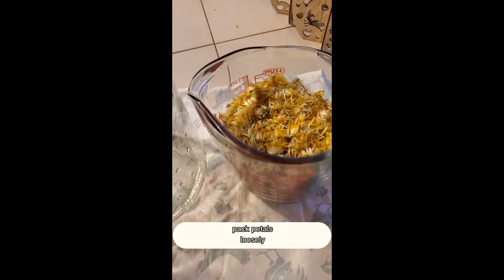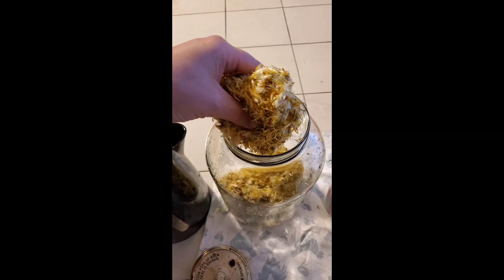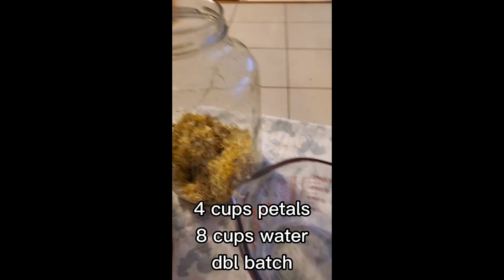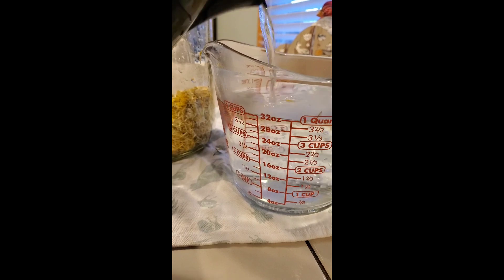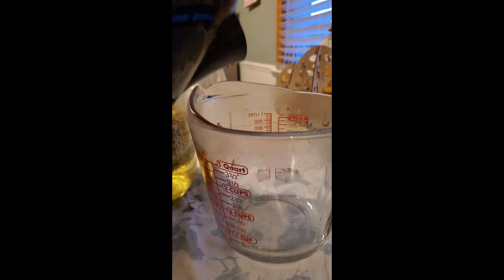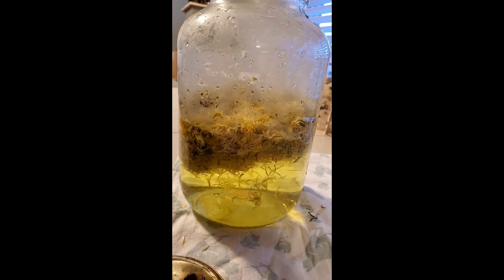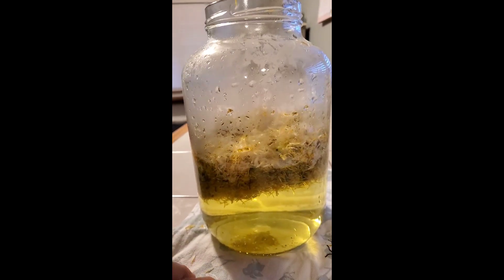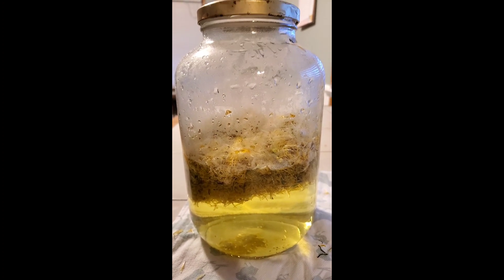how to make dandelion tea for dandelion jelly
To make dandelion jelly, you first need to make dandelion tea! Here's a quick video on how to do it!
Some items you might need:
Electric water kettle
Stove top kettle (so gorgeous!)
Large glass jar for tea
4 cup glass pyrex measuring cup
or if you prefer hot pads
bamboo hot pads/trivets